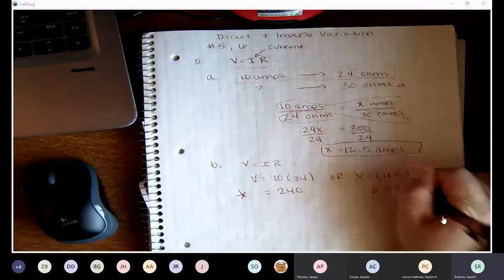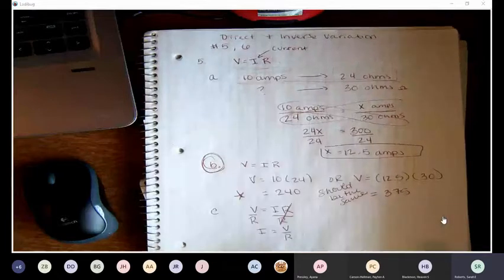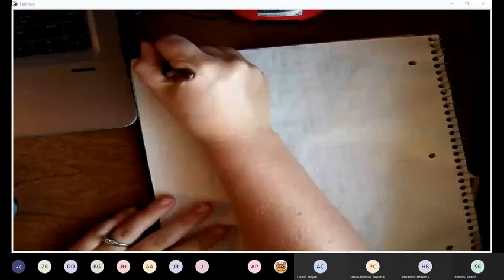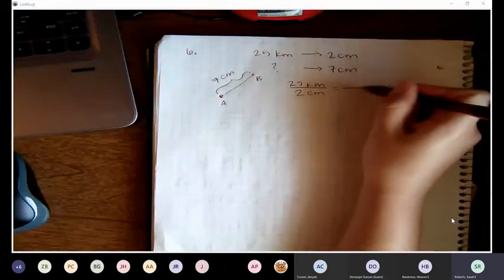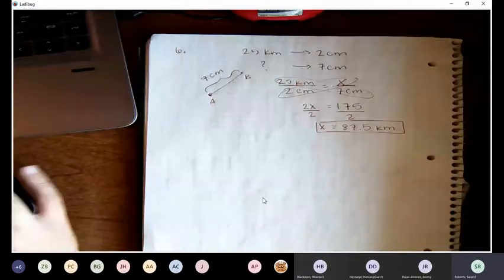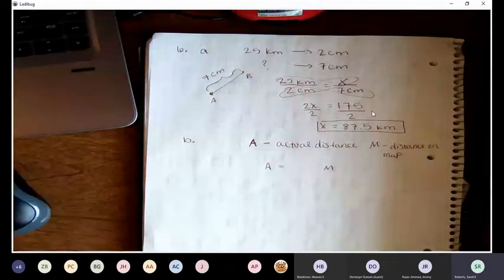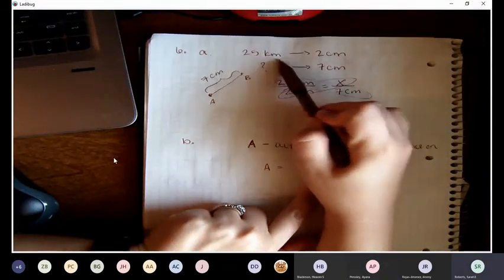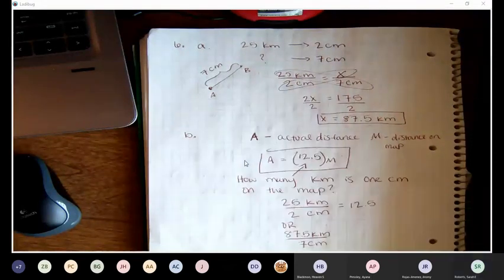Hon NC Math 3 Class 8.25.20 (Part 2)